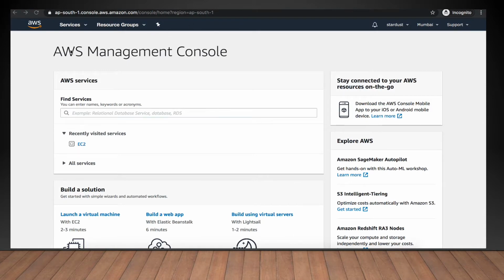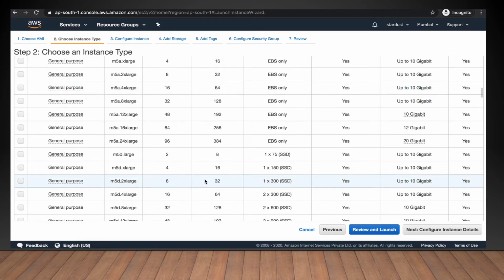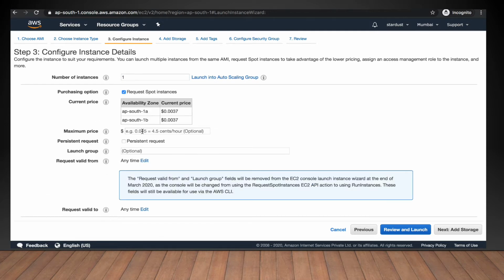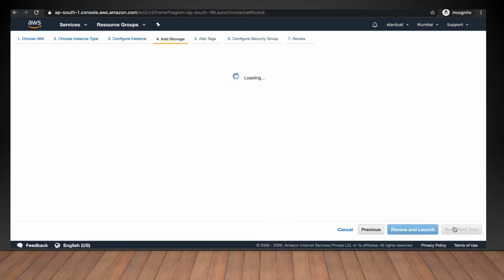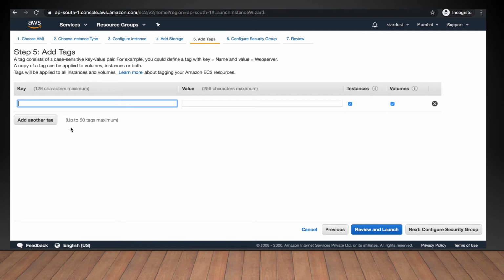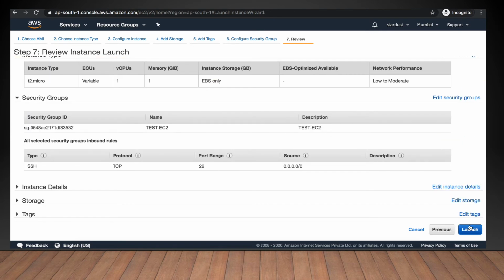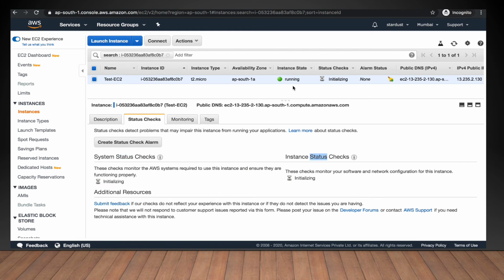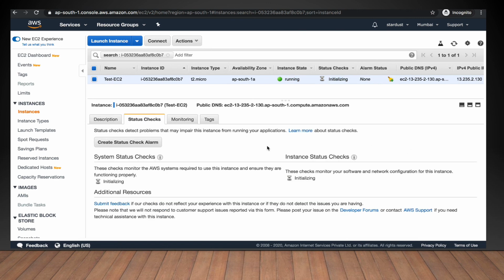How to launch EC2 instance from scratch